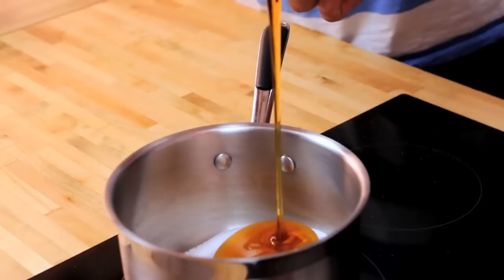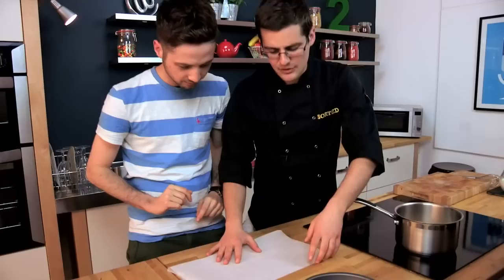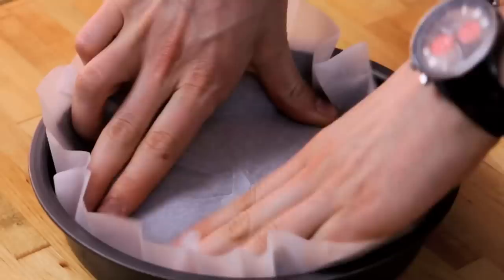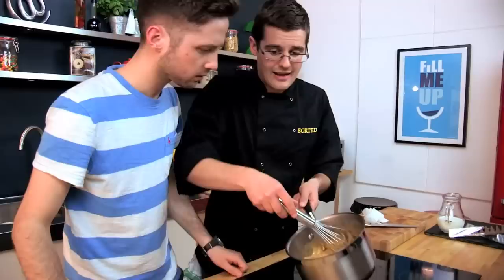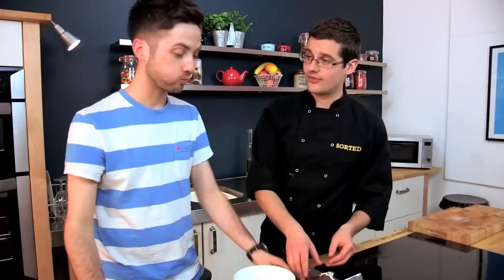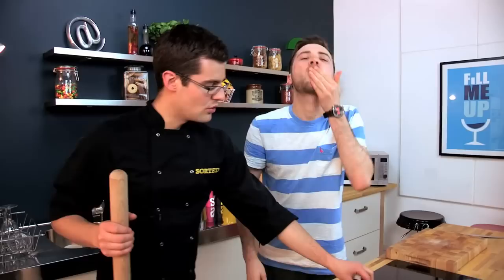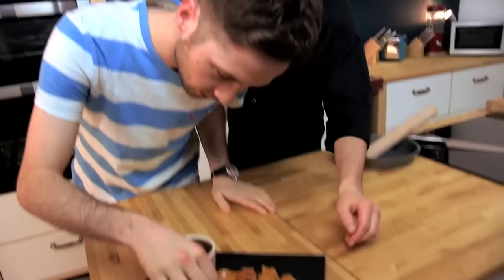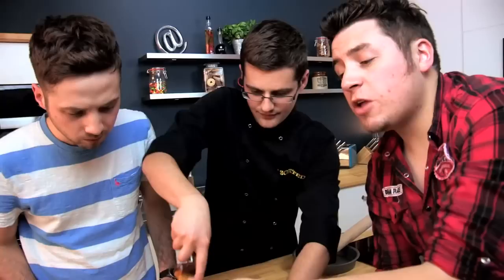CRUNCHY HONEYCOMB WITH CHOCOLATE DIP RECIPE | Sorted Food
Did you know honeycomb only uses 4 ingredients and takes less than 5 minutes to make?

That is how easy it is!

This recipe is great for digging out those unused fondue sets or to knock up a sharing dessert platter for friends. Just make the honeycomb, leave to set and crack it into jumbo chunks to dip into a melted chocolate heaven.